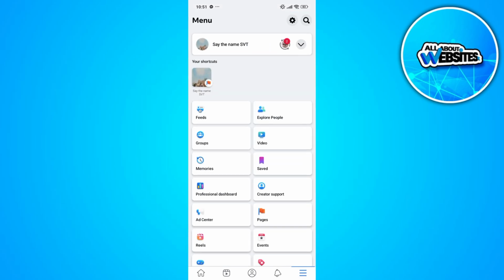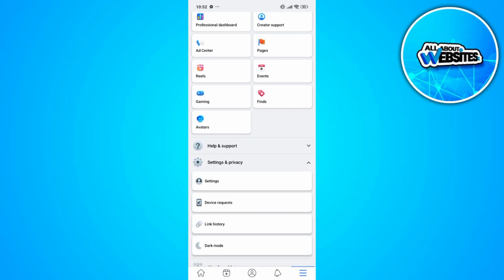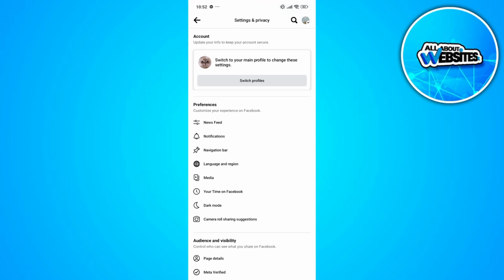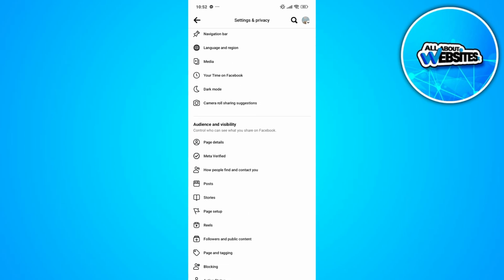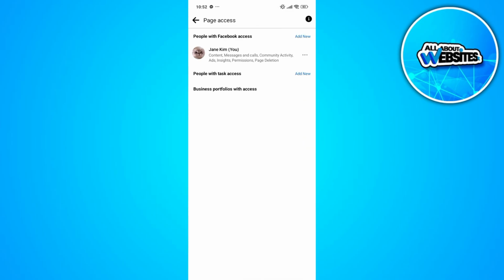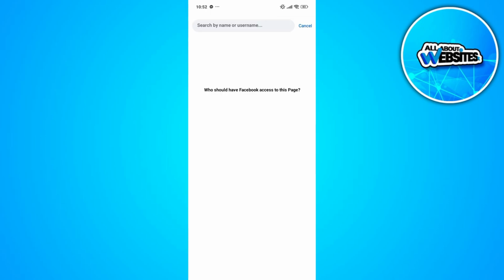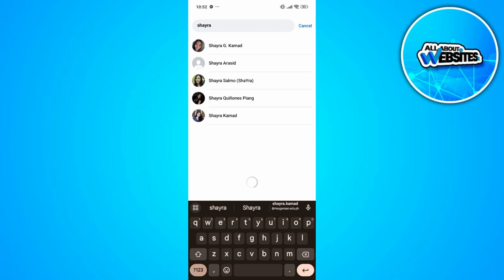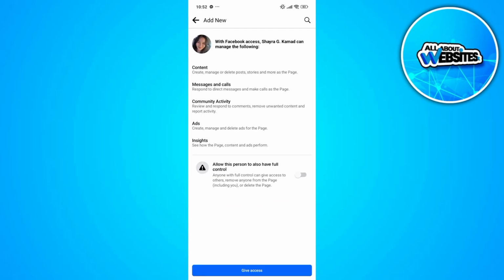How to Transfer Facebook Page to Another Account 2024